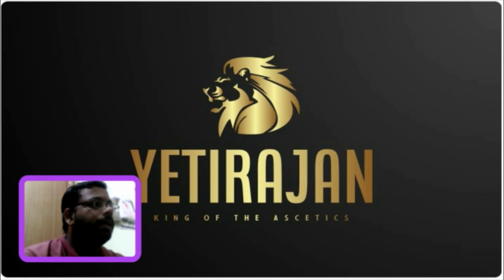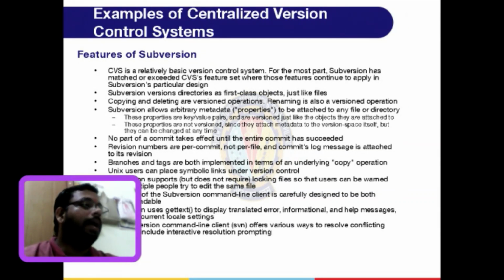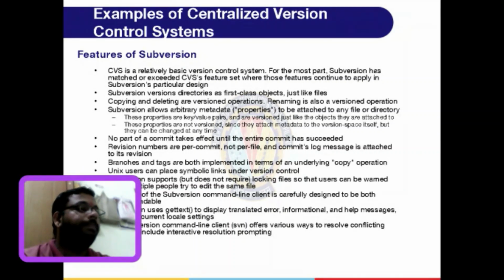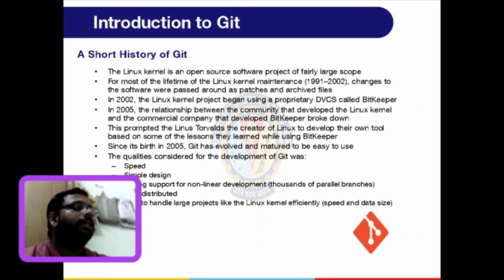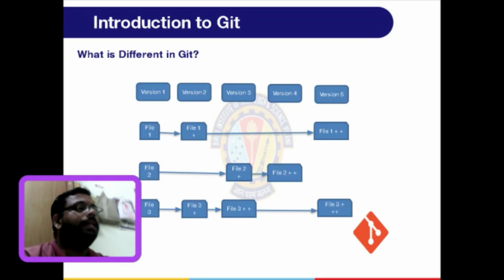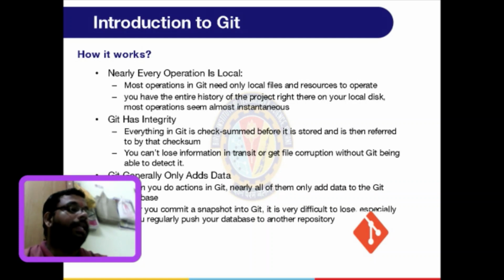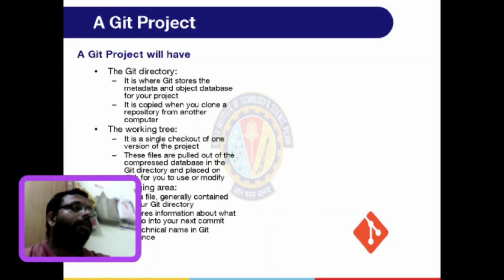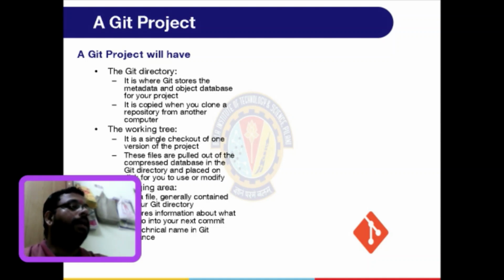DevOps - Introduction to Git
Reference @BITS_Pilani_WILP
1. I have covered a basic introduction to Git
2. Please forgive me for mistakes

Reference: BITS WILP M.Tech in Software Engineering 2023-24